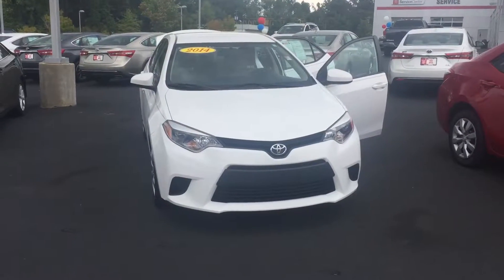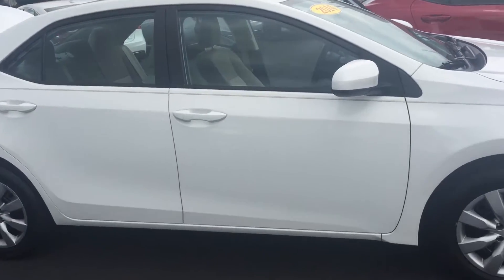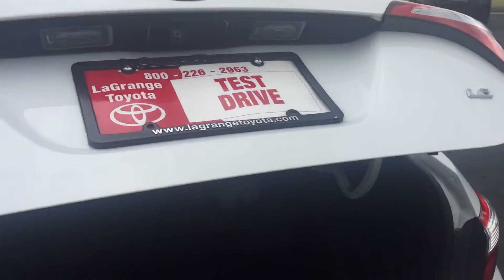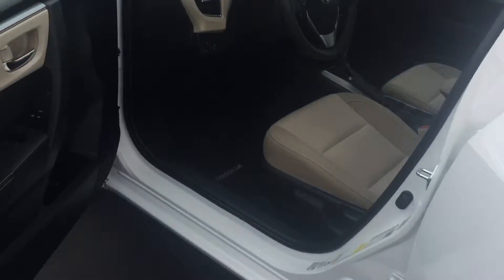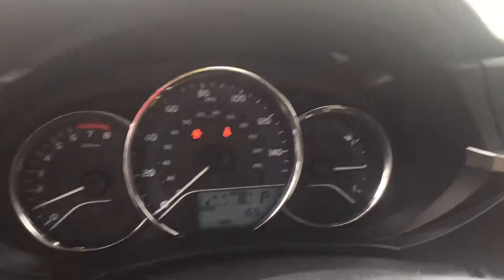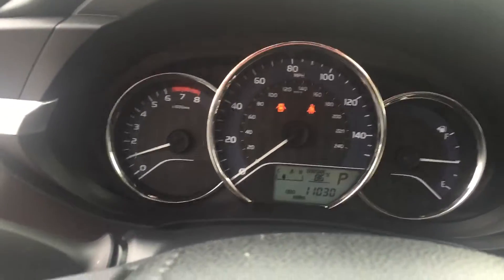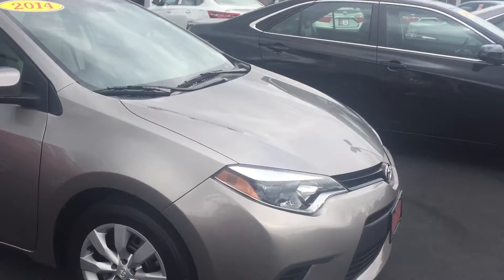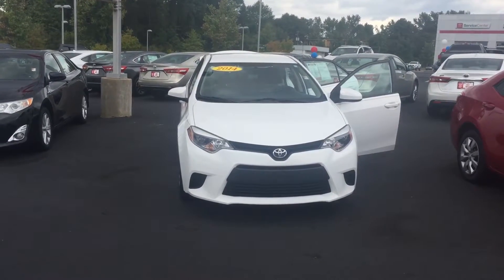2014 Toyota Corolla LE from Wanda